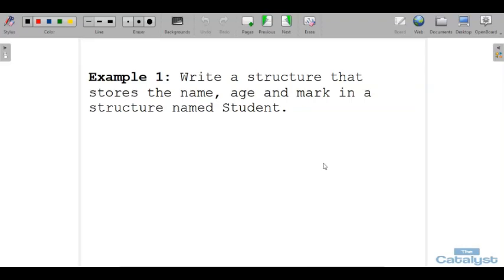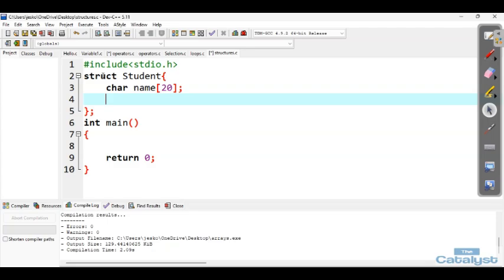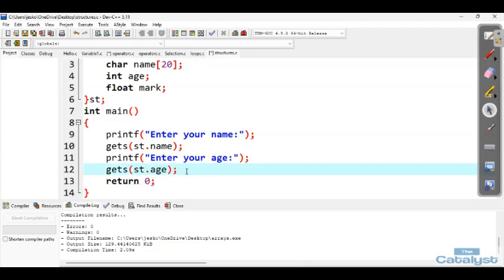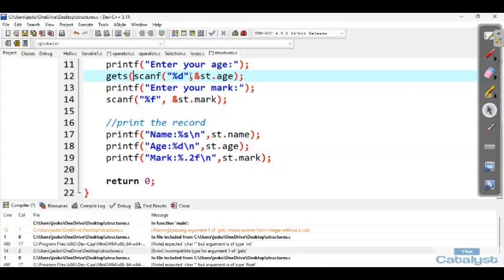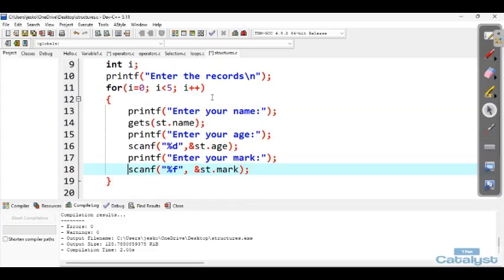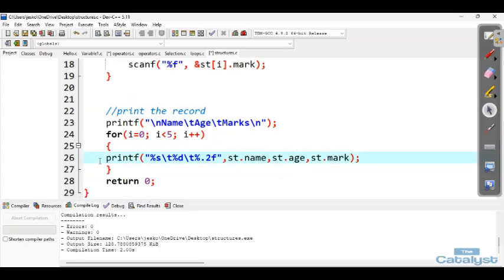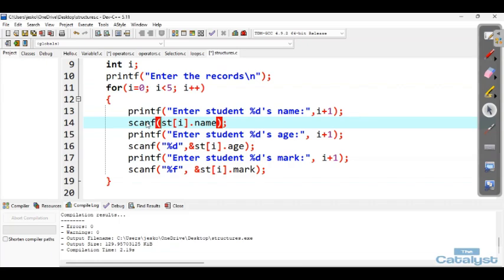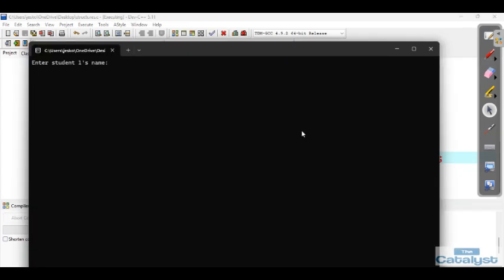Lesson 8 - Structures (Records)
This lesson explores structures (records) in C, showing how to define a student struct with name, age, and mark, read input, and print a table of multiple student records using an array of structures. Learn practical input methods, proper member access, and formatting for clean, tabular output.